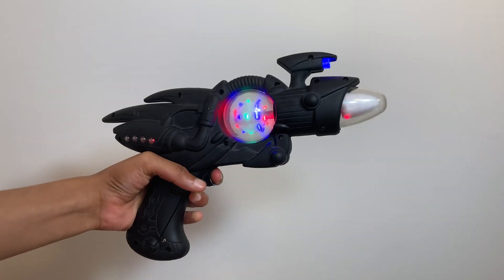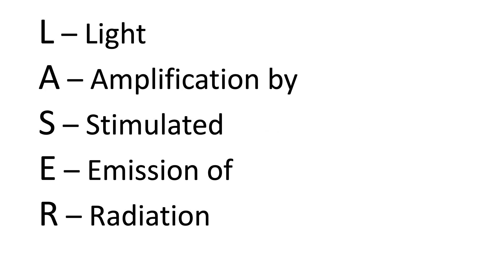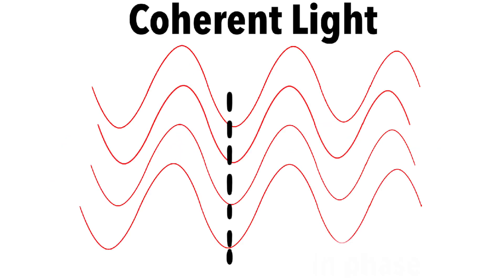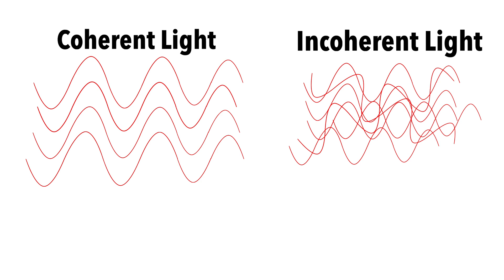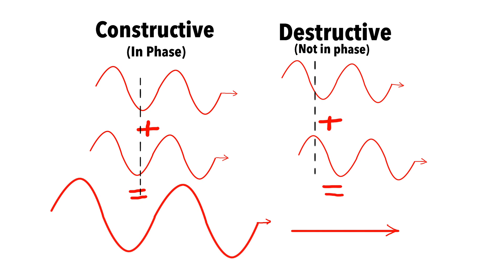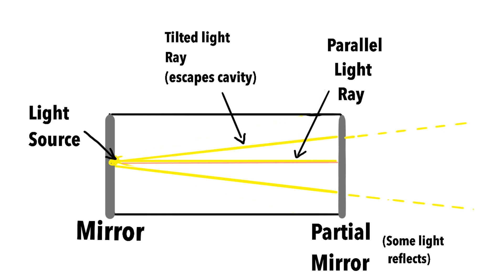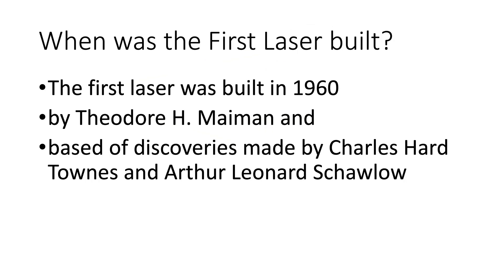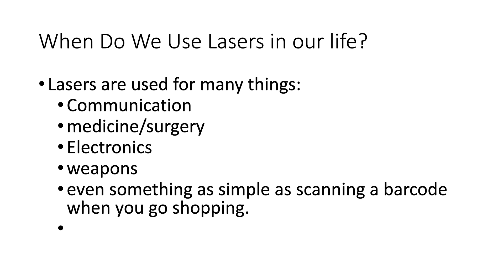How Lasers Work - Simply Explained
We all have lights in our homes, we have incandescent bubs, we have Led’s but there is one light source that is quite unique. We hear about it all the time, in movies, at school. This light is called a Laser. Lasers are devices that release light, but they are very different from our day-to-day light bulbs. Find out what is so special about a laser and how it works. Explained in very simple terms

When searching on lasers, also look for:
1) Light
2) Lasers
3) Photons
4) Wavelength
5) Science Videos
6) LED
7) Home Automation